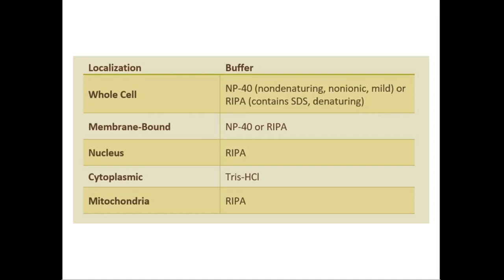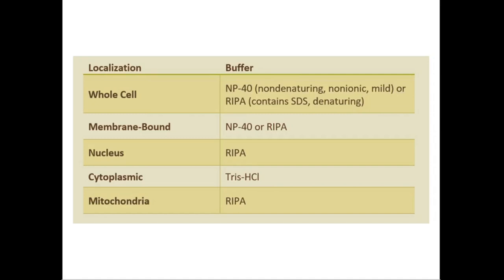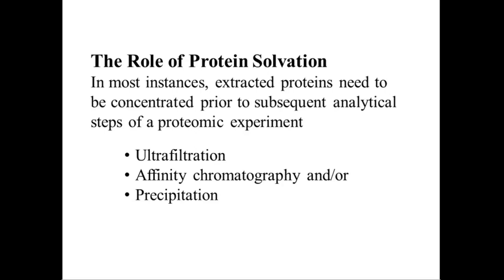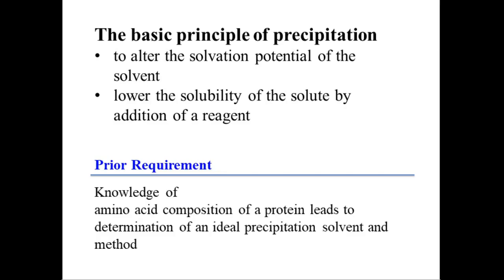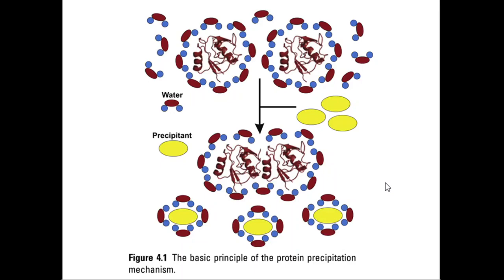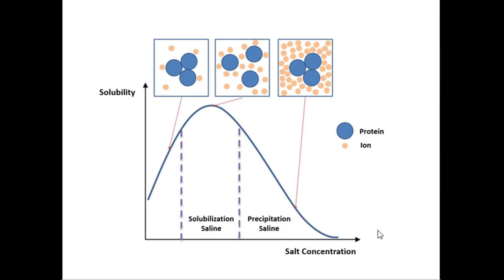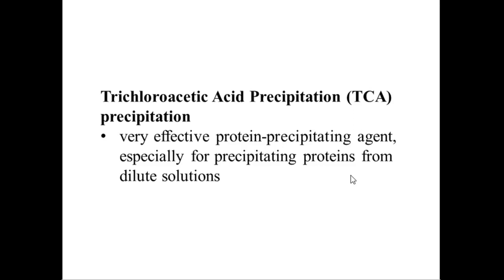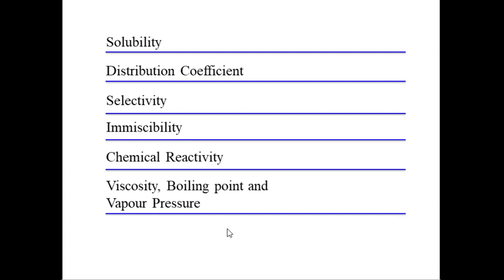Session on Salting in and Salting Out of Proteins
Effect of buffer and salt in extraction process